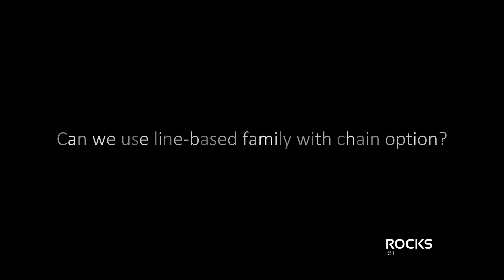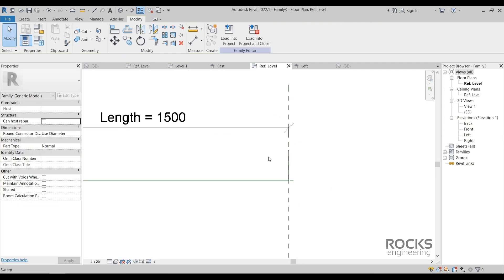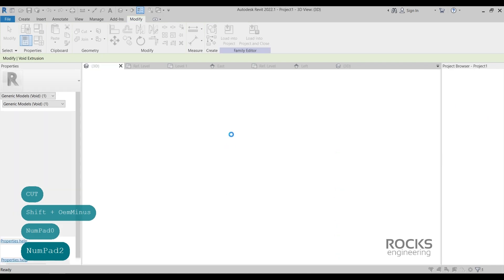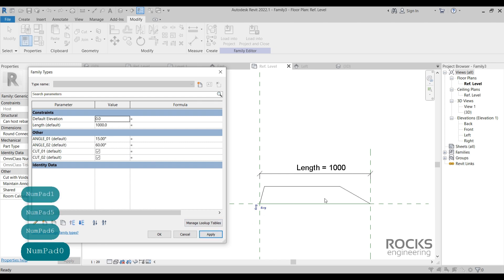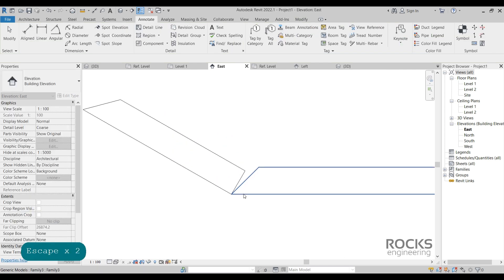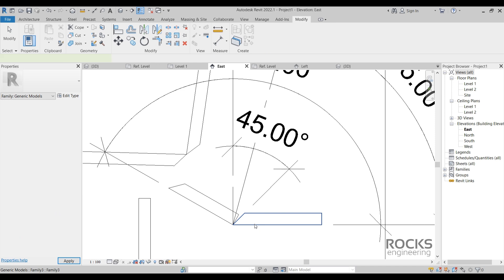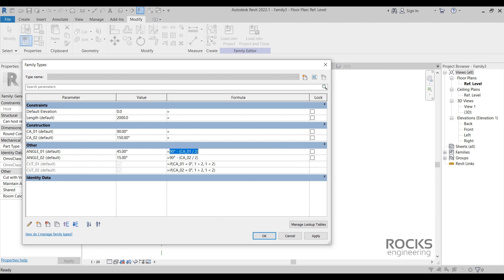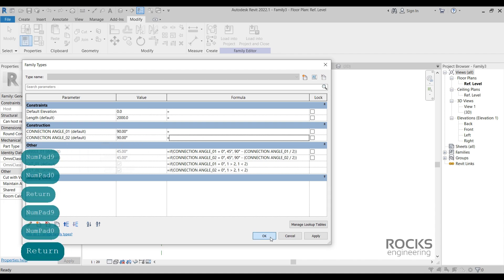How To Create Chain Line-based Family With Proper Connections | Revit Tips and Tricks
Usually, when we try to create a sweep using a Generic Line-based Family, then load it into a project using the chain option, the connections between lines doesn't join properly.
This video solves this problem by adding some parameters in the family.
And finally we can use Line-based Family with chain and proper connections.
Hope this may help.

Mohamed Faramawy
ROCKS engineering co-founder